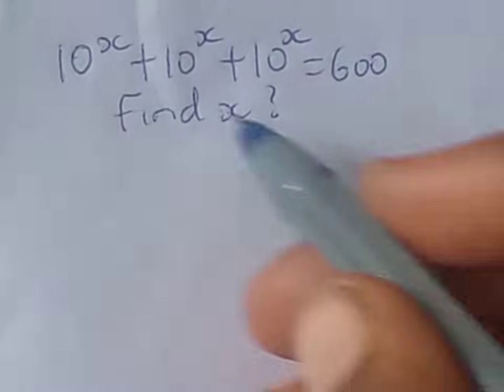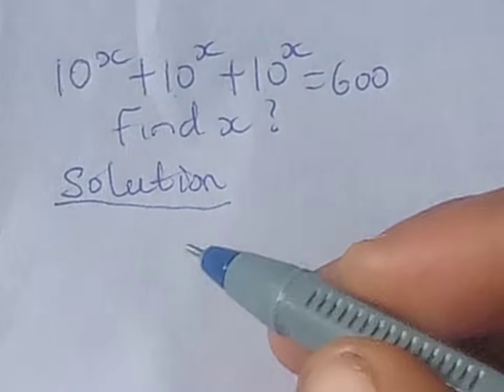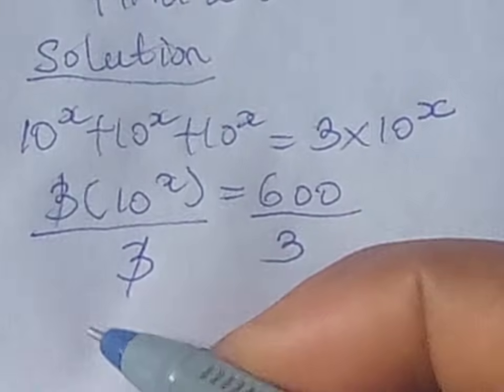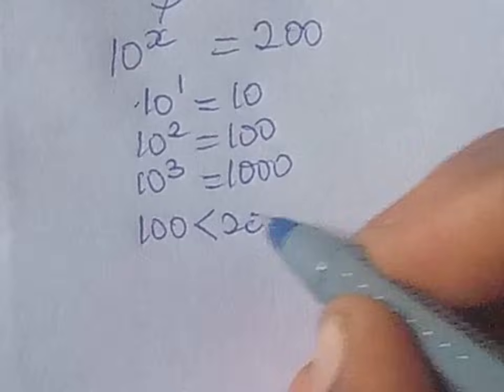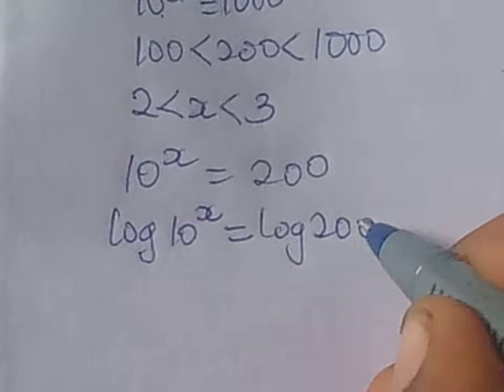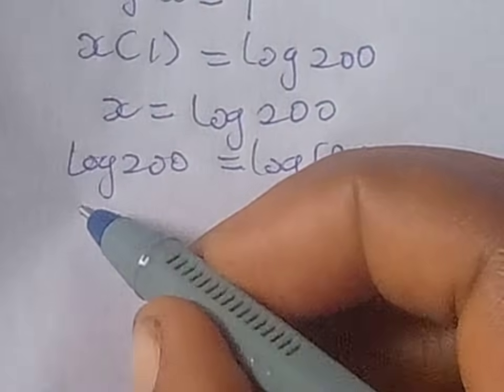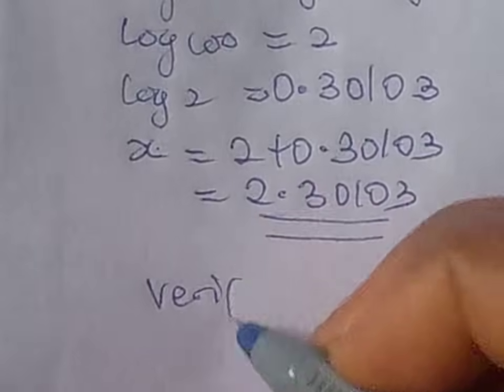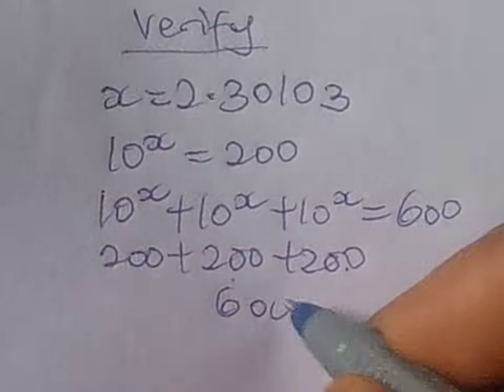Can You Solve This Beautiful Exponential Equation?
In this video, you'll learn a simple step-by-step method for solving exponential equations using exponent laws and logarithms. This Olympiad-style math challenge is perfect for students preparing for math competitions, high school algebra exams, SAT, ACT, and anyone who enjoys brain-teasing math puzzles.

In this video you'll learn:

How to combine like exponential terms

Exponent rules explained simply

Using logarithms to find unknown exponents

Watch until the end to see the complete solution and test your algebra skills!